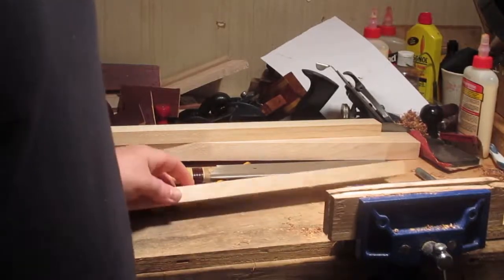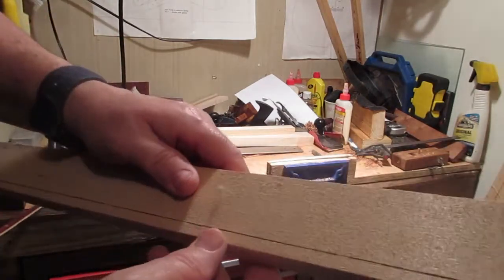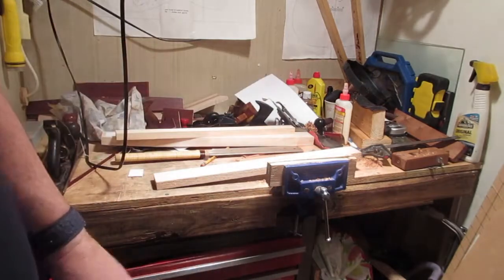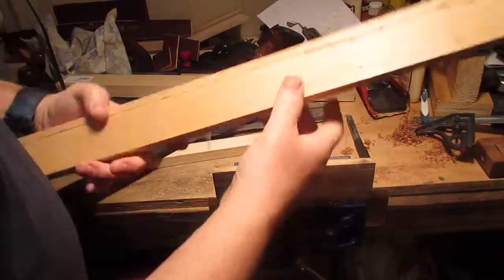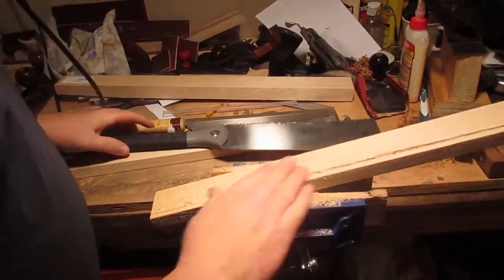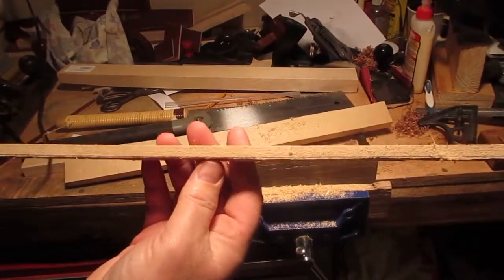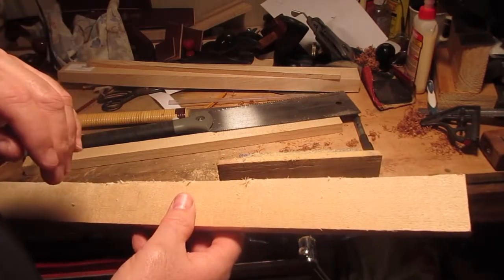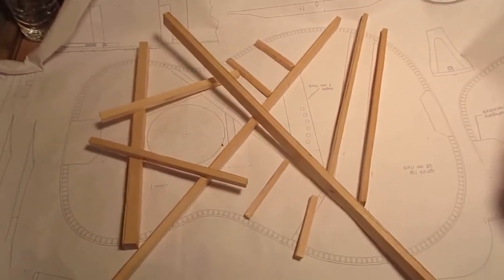Roughing Out the Soundboard Bracing